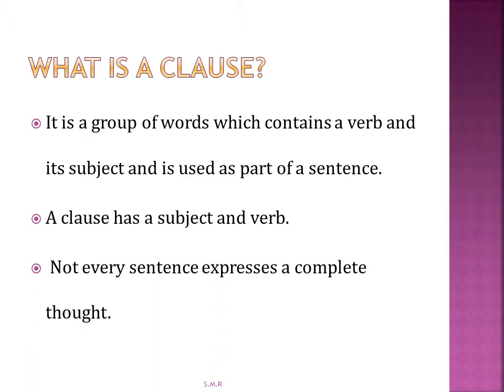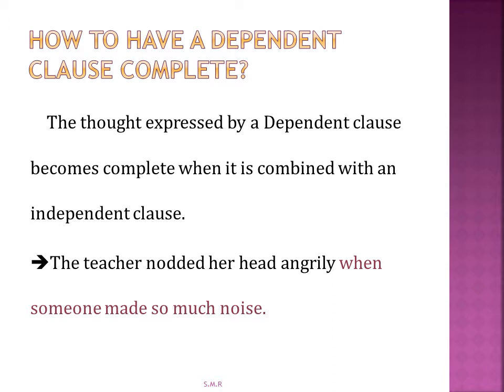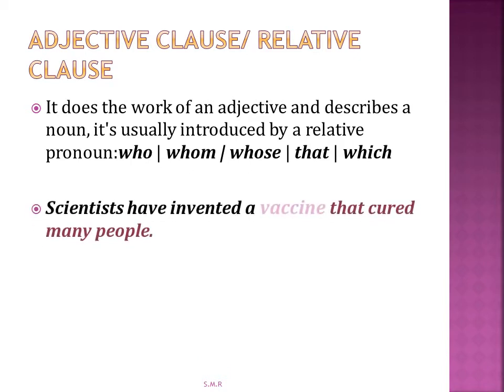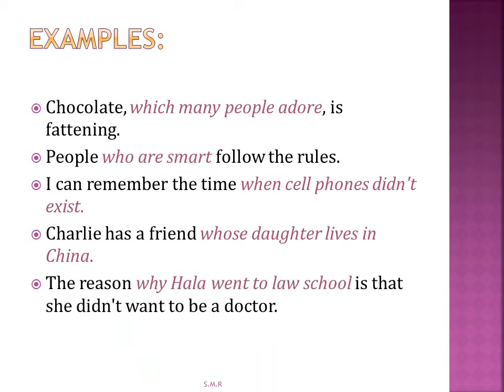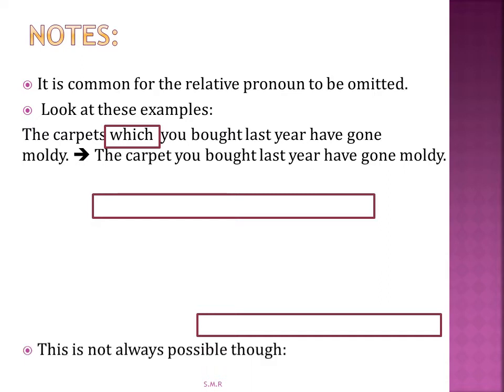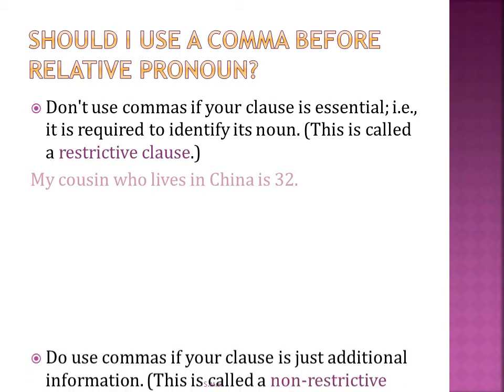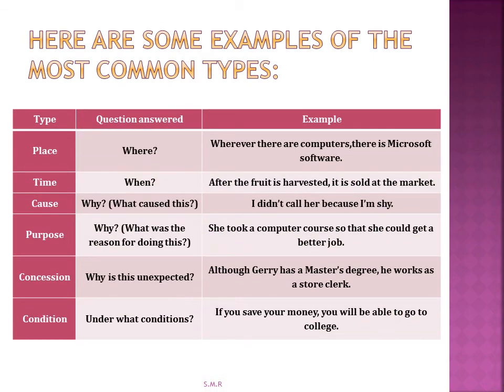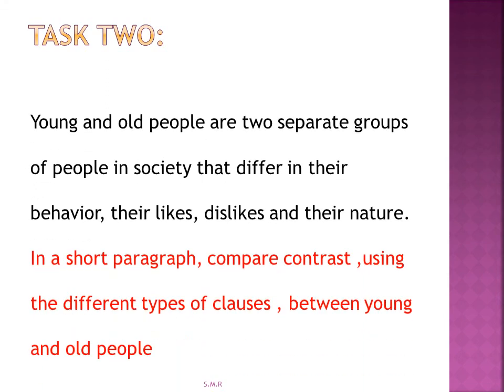Clauses: adverb , noun & adjective